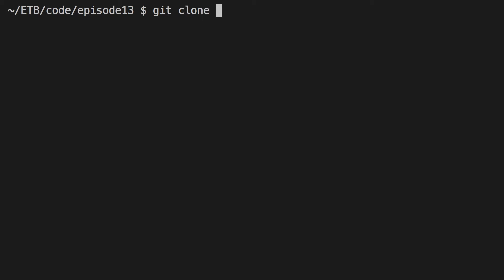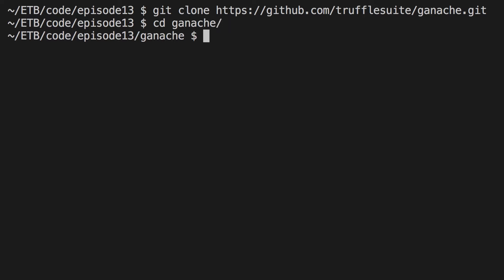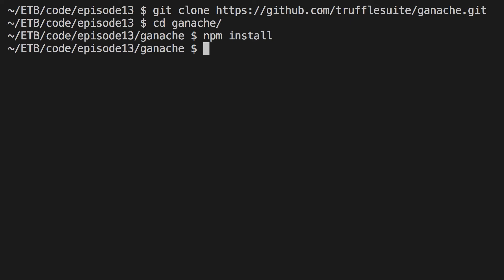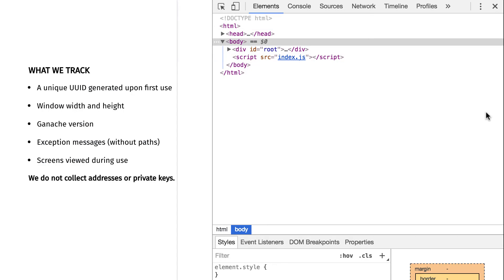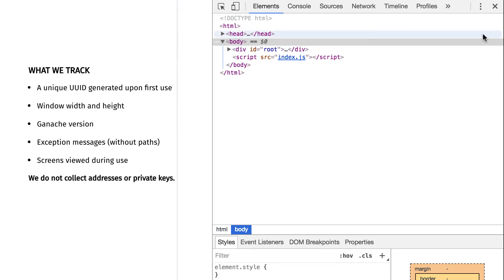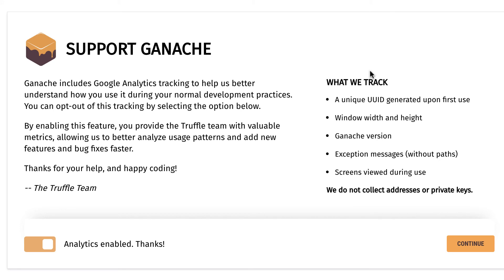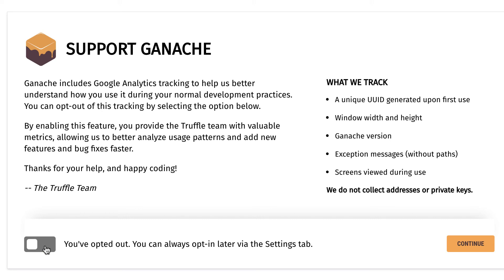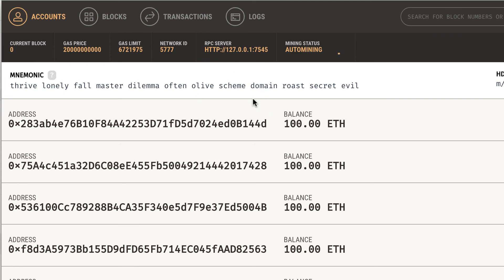Installing Ganache GUI | Ep13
Let's install the Ganache GUI, an Ethereum block explorer for developers.

In this video tutorial we are going to:
- Install Ganache
- Launch it!